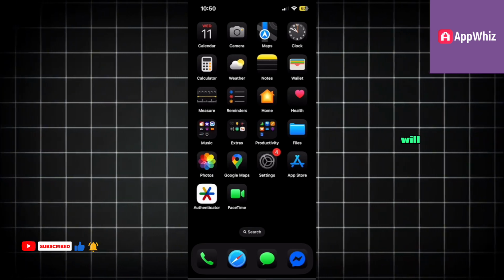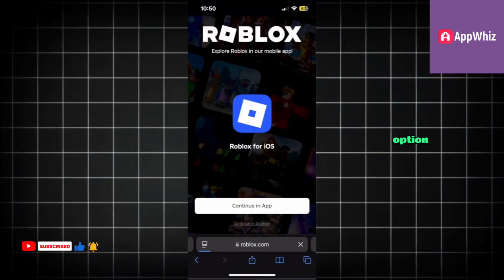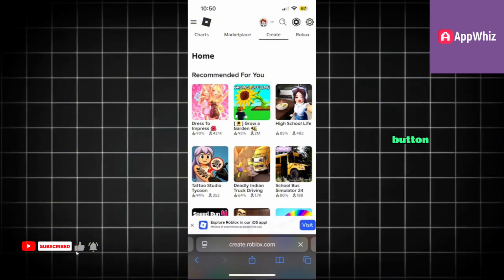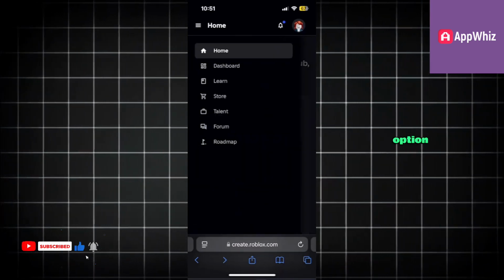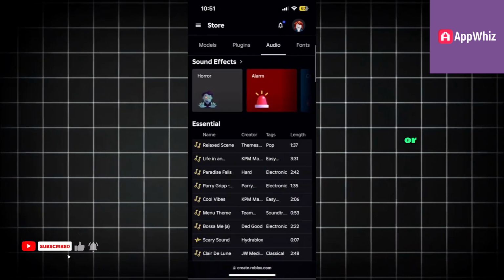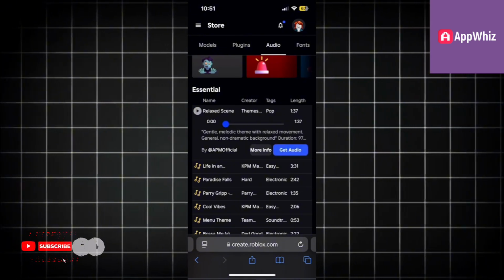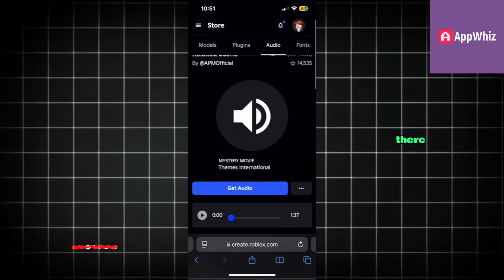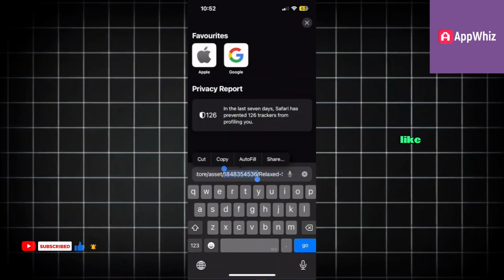How to Find Sound Audio ID On Roblox | 2025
In this video, I’ll show you how to find the Sound Audio ID on Roblox in 2025. Whether you want to add custom music, sound effects, or background audio to your Roblox game, this simple guide will help you locate and copy the audio ID quickly. Works on both PC and mobile!